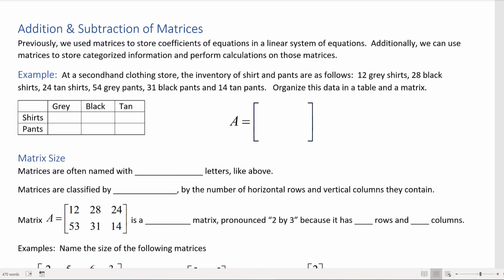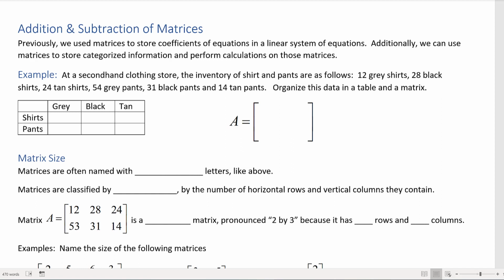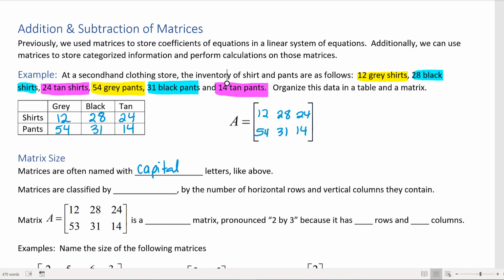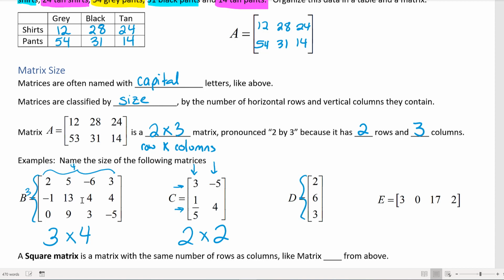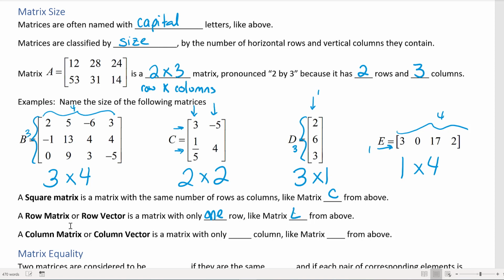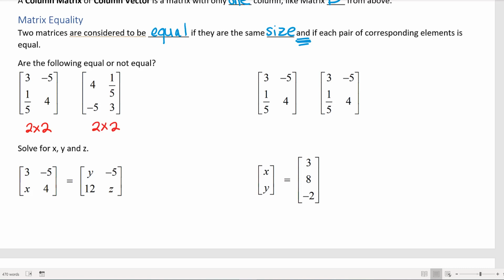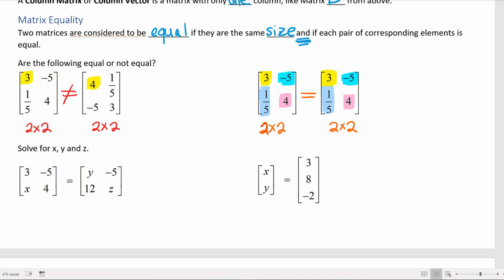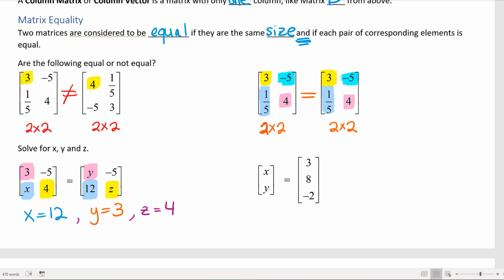1324 Lesson 4 Part 1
Addition & Subtraction of Matrices